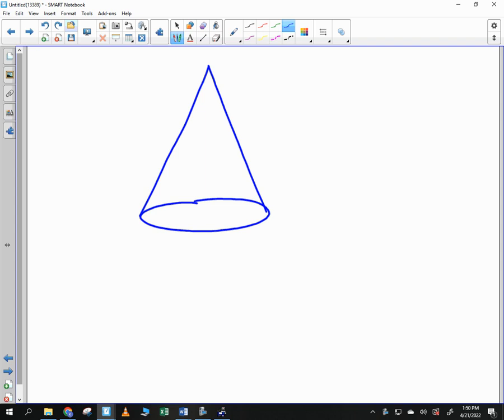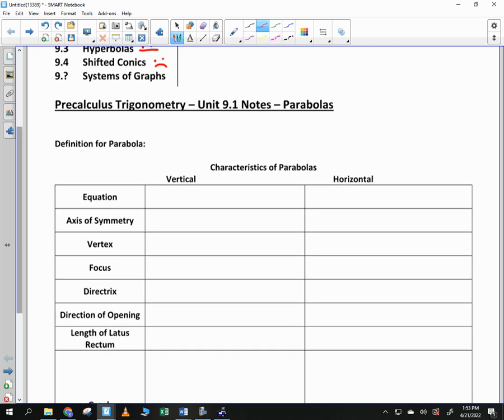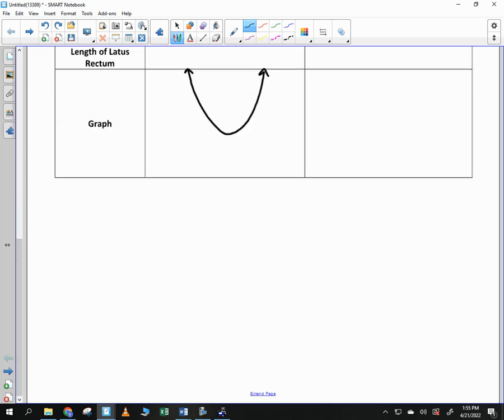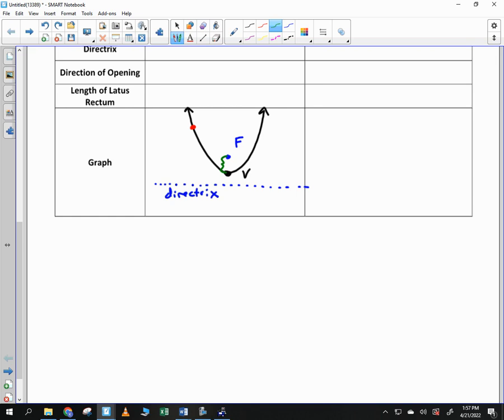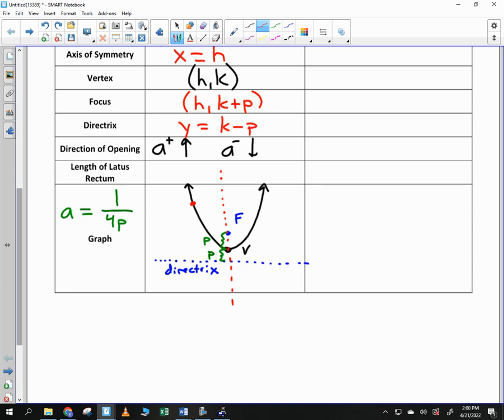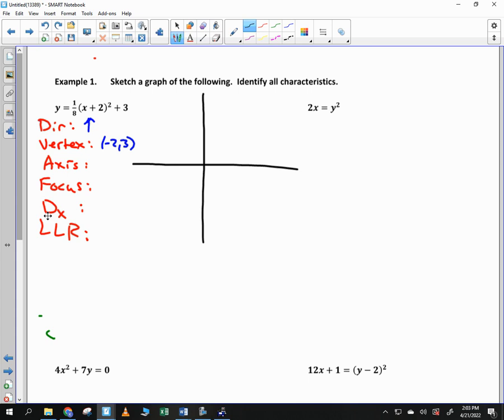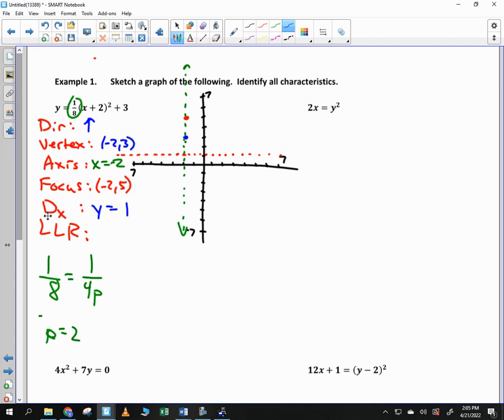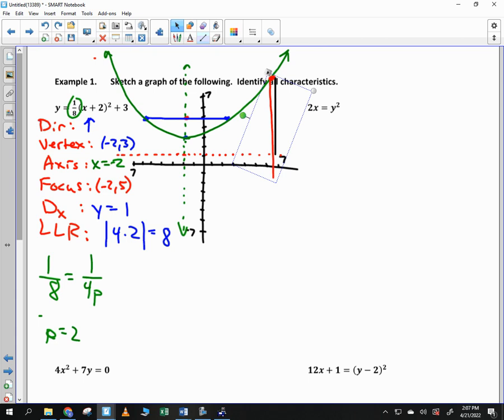College Trigonometry Unit 9.1 Notes Parabolas Day 1 2022